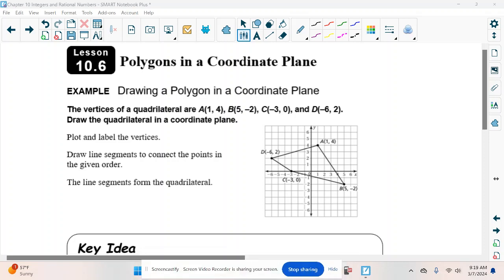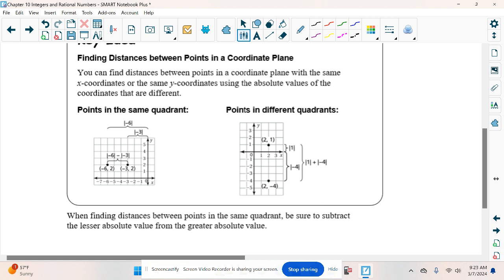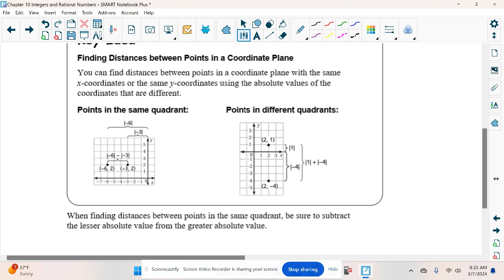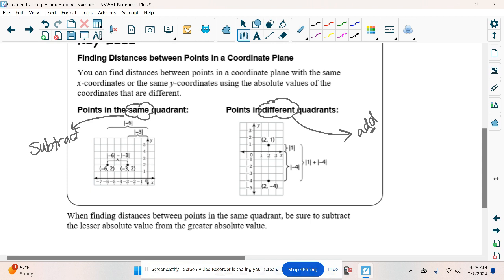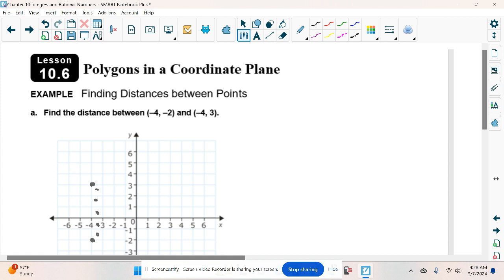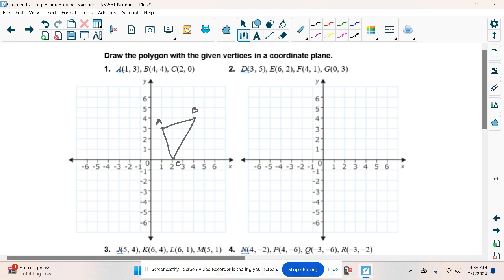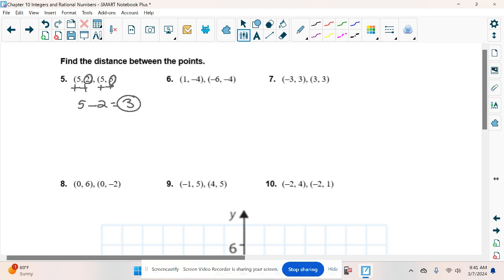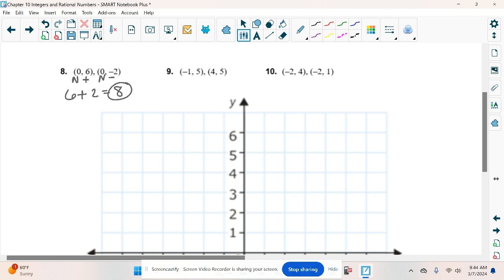Big Ideas Math 10.6 Distance on a Coordinate Plane